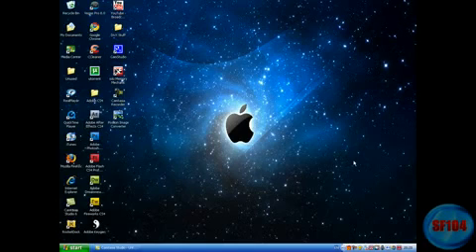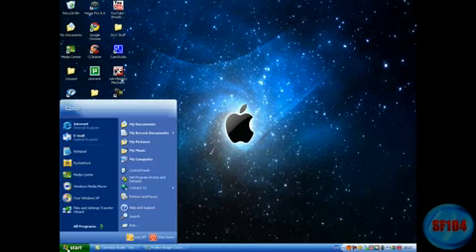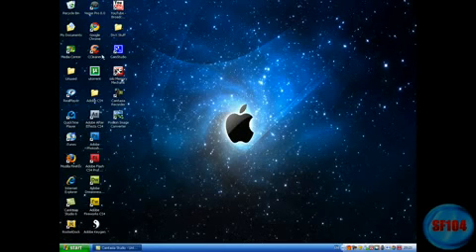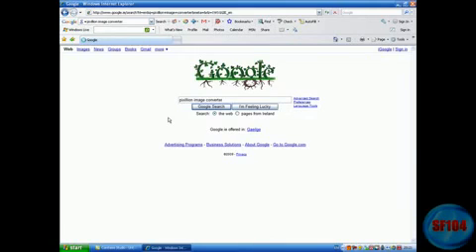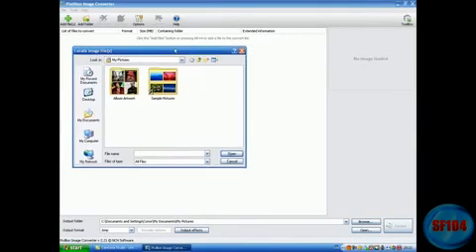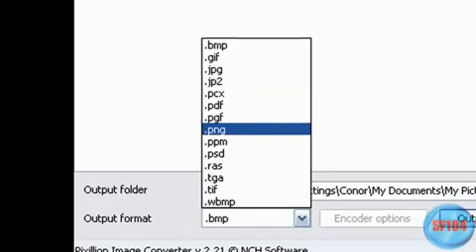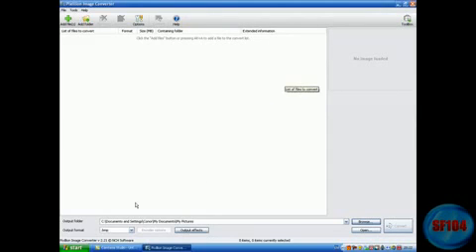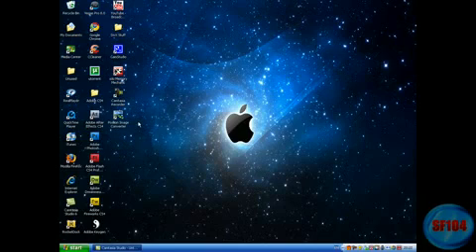Download Pixillion Image Converter 2.28 With tutorial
Hopefully this will make it on to MegaByte TV. This is a very nice piece of free software called Pixillion Image Converter.

Join the Site To Download Registered Softwares For Free.
If You NeeD a Software Or Game You Can Request it .
And Within A Week You Wil Get The Full Version .
So Join The Site Now.